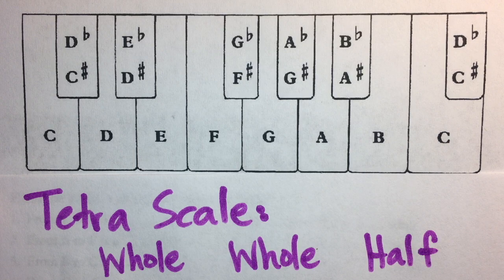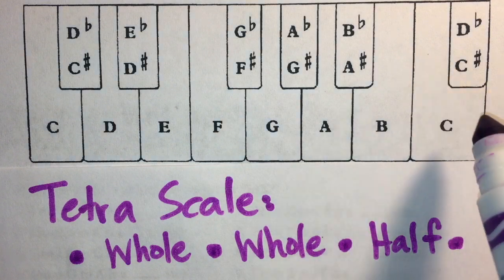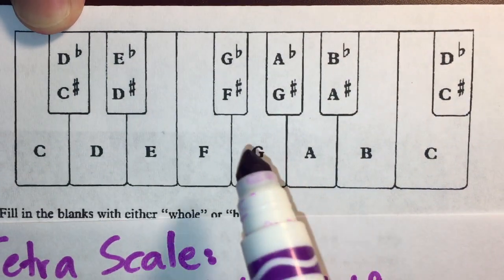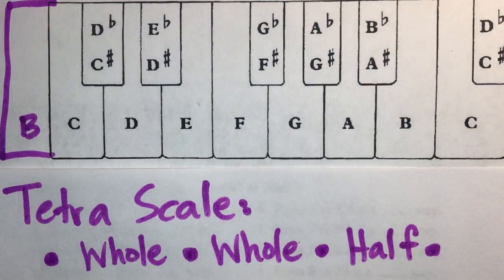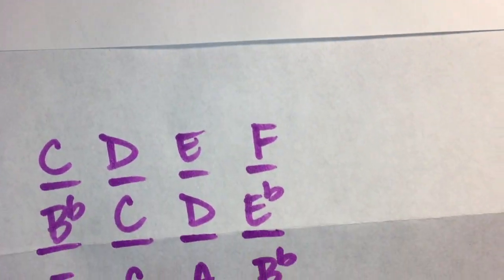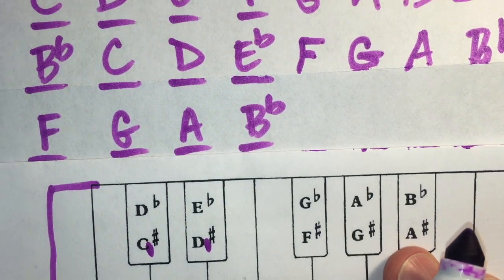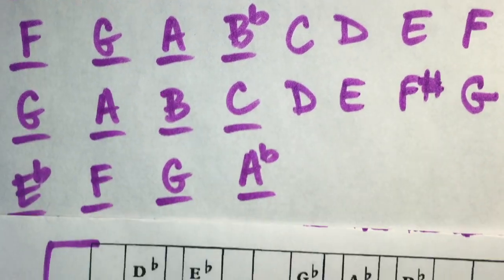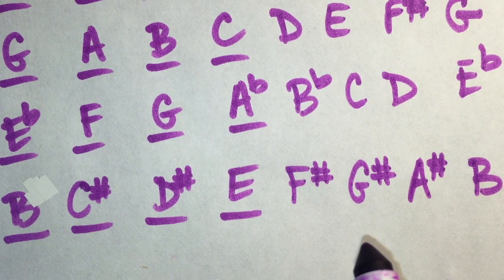Music Theory - Tetra Scale & Major Scale Construction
Tetra scale & major scale construction. Make sure you watch the video on half steps & whole steps before watching this video.